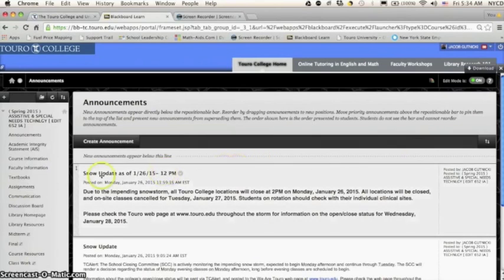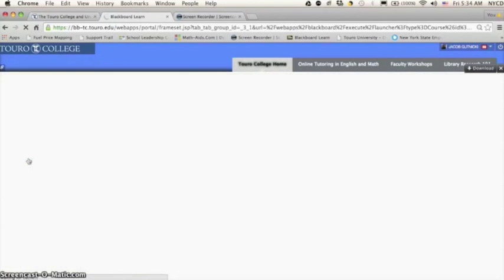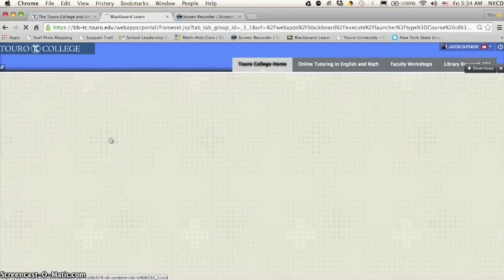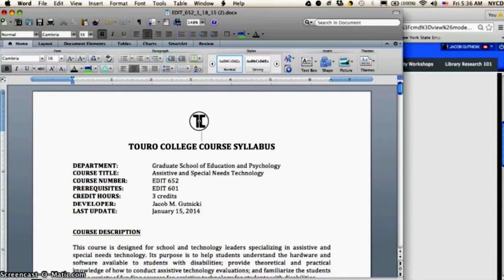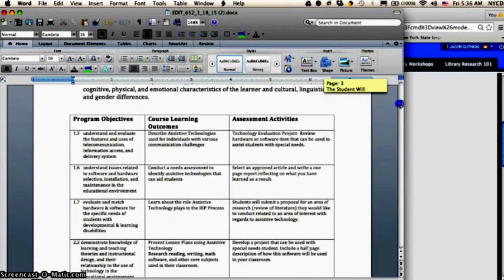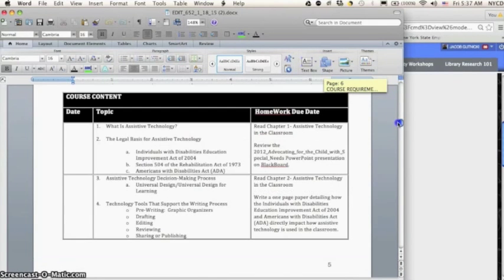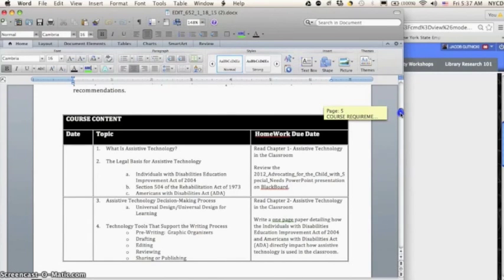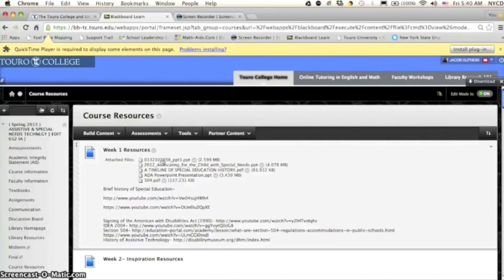Navigating BlackBoard and Week 1 Resources EDIT 652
The following video provides a brief tutorial for using Blackboard and accessing related resources for Week 1 of this course.